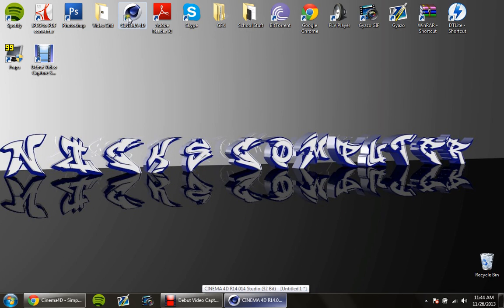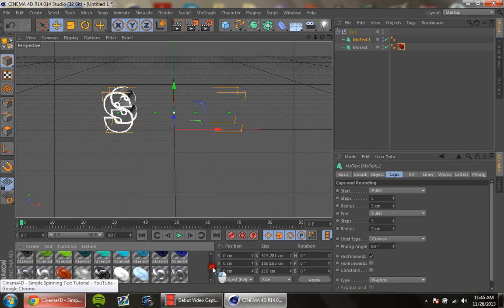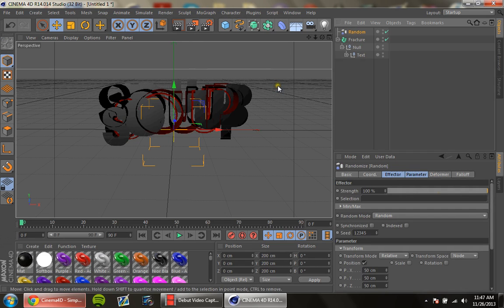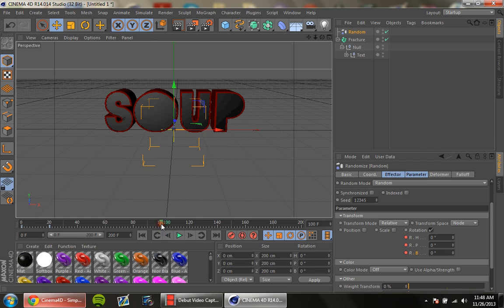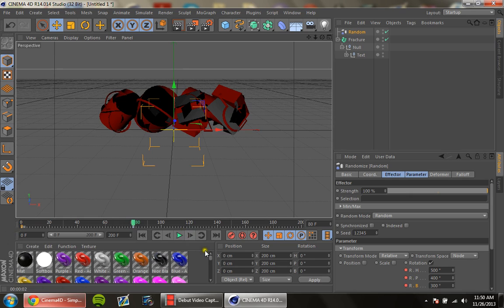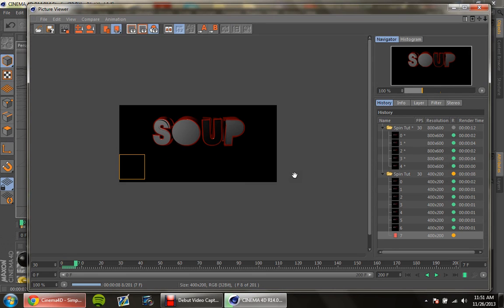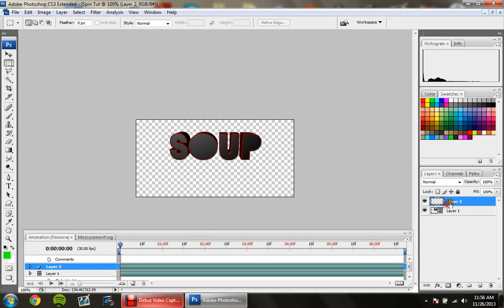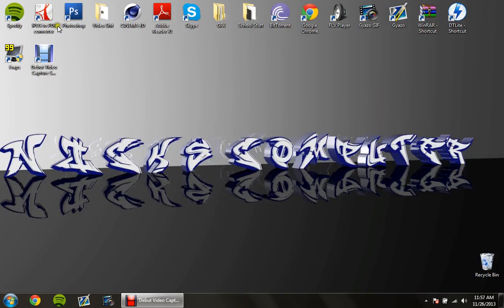C4D Spinning Text Tutorial!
Pretty simple tutorial on spinning text in C4D